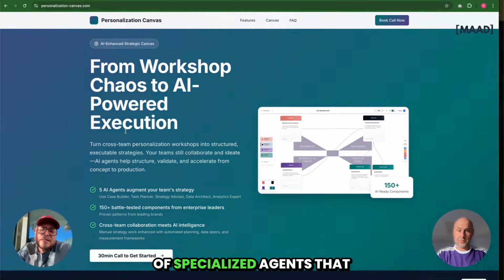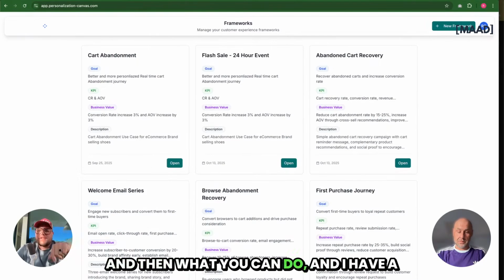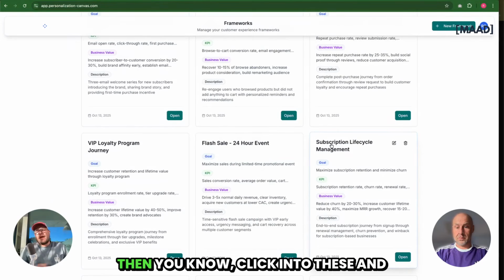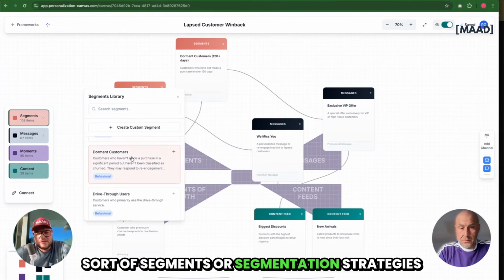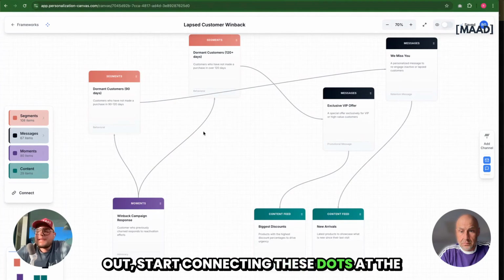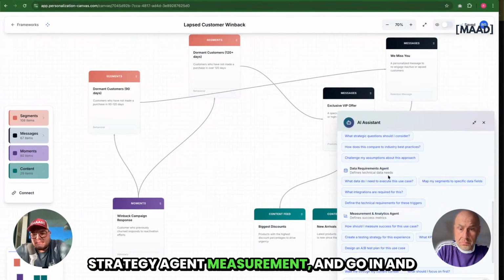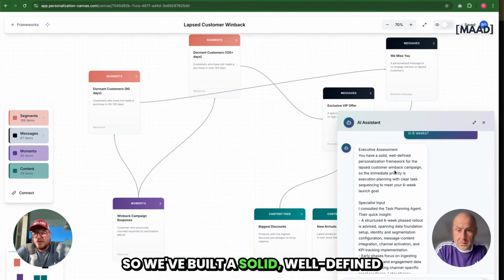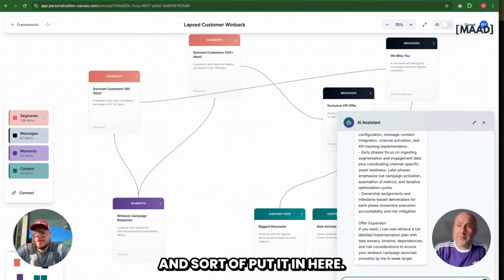Building AI-Driven Use Cases: A Workshop Approach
AI will not replace strategists — it will accelerate the ones who know how to structure their thinking.

In this episode, we unpack how AI transforms use case development by turning workshop insights into actionable execution. Robin Geier walks through a modern methodology for building data-driven customer journeys, creating a Personalization Canvas, and orchestrating specialized AI agents to accelerate strategy and delivery.

If you work in digital strategy, CRM, data, or product, this conversation gives you a new way to think about segments, messages, moments, and content — and how to operationalize them with AI.

You will learn:
 • How to convert workshop output into AI-ready data inputs
 • A scalable canvas for use-case and journey design
 • Why structured segments and “moments that matter” drive AI accuracy
 • How specialized agents support planning, orchestration, and execution
 • Practical examples of AI-enabled customer journey strategy
 • How to evolve from slides to real personalization systems

This is not hype. It is the operating model for AI-first marketing organizations.

⏱️ Chapters

00:01:00 | Why AI needs structured thinking
00:01:21 | Building the Personalization Canvas
00:02:02 | Turning journeys into data
00:03:03 | Specialized agents and orchestration
00:04:30 | Testing, feedback, and iteration